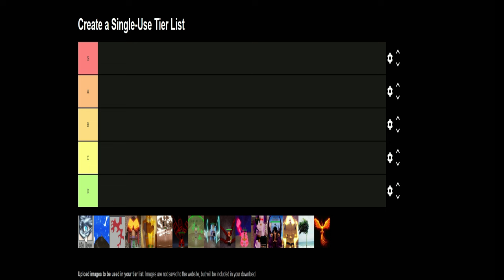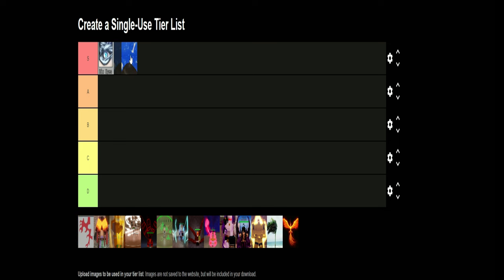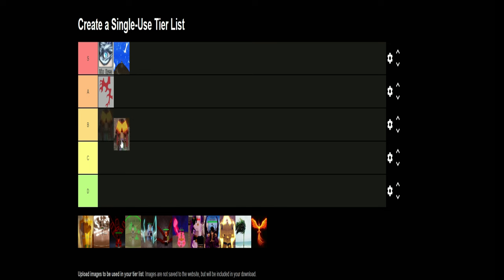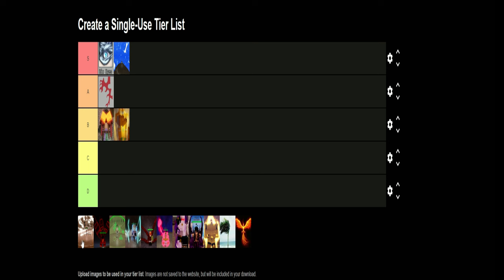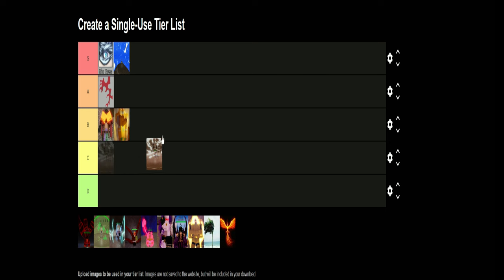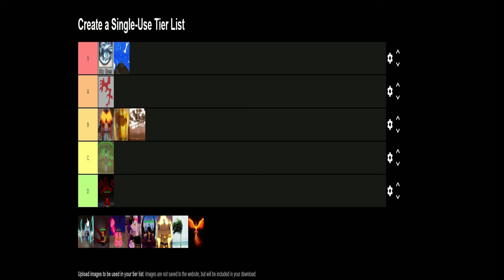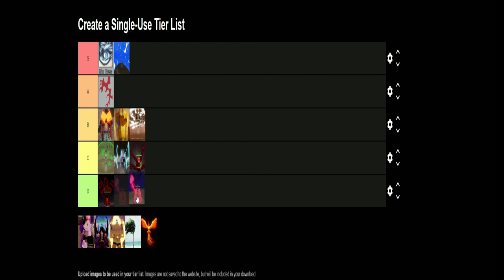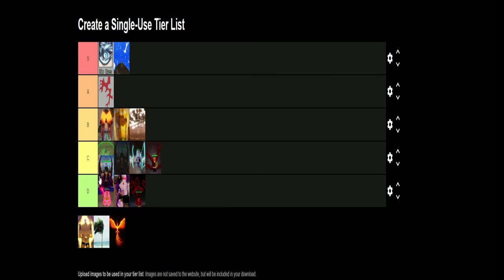Legends rewritten blessings tier list!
The Up to Date Blessing Tier List!!! (2024)